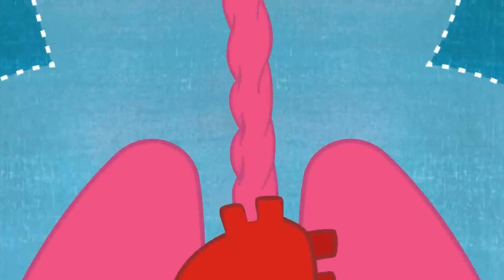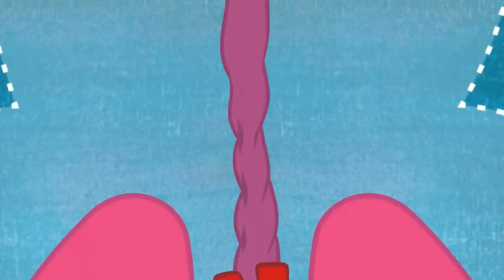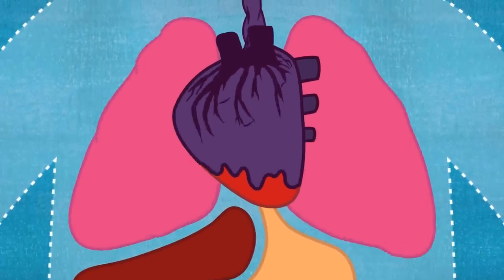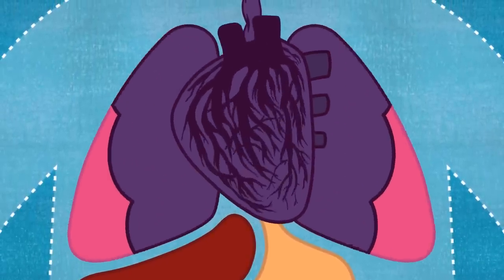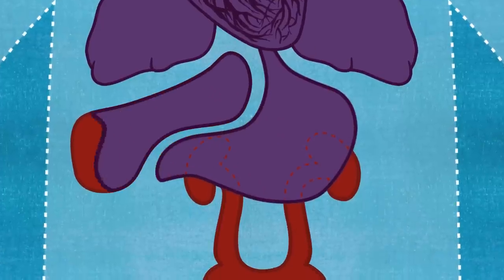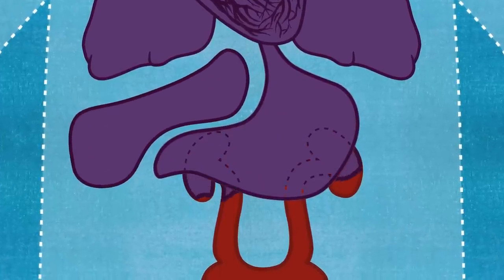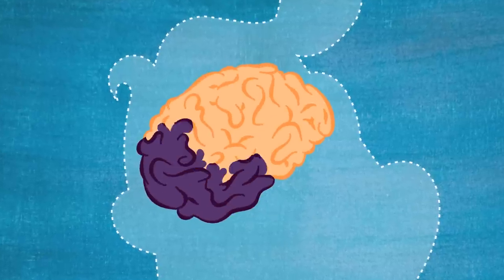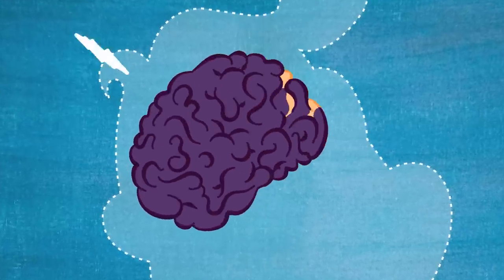Maze Runner: The Scorch Trials | The Flare Virus Explained [HD] | 20th Century FOX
In this next chapter of the epic “Maze Runner” saga, Thomas (Dylan O’Brien) and his fellow Gladers face their greatest challenge yet: searching for clues about the mysterious and powerful organization known as WCKD.  Their journey takes them to the Scorch, a desolate landscape filled with unimaginable obstacles. Teaming up with resistance fighters, the Gladers take on WCKD’s vastly superior forces and uncover its shocking plans for them all.

In Theaters - September 18, 2015

Cast: Dylan O’Brien, Kaya Scodelario, Thomas Brodie-Sangster, Giancarlo Esposito, Aidan Gillen, Ki Hong Lee, Barry Pepper, Lili Taylor, and Patricia Clarkson

About 20th Century FOX:
Official YouTube Channel for 20th Century Fox Movies. Home of Avatar, Aliens, X-Men, Die Hard, Deadpool, Ice Age, Alvin and the Chipmunks, Rio, Peanuts, Maze Runner, Planet of the Apes, Wolverine and many more.